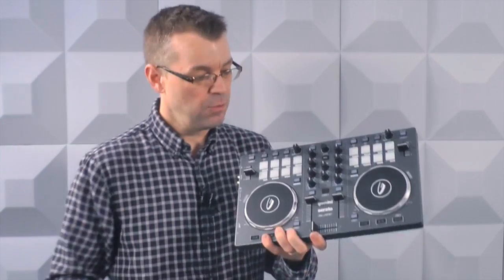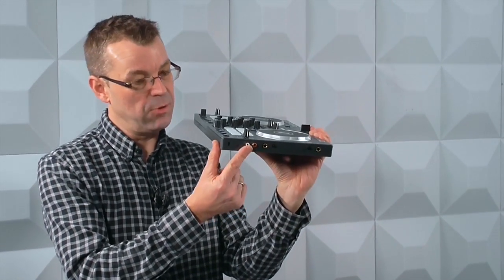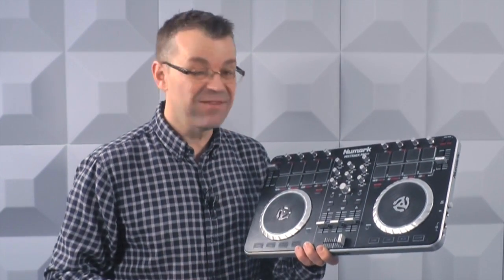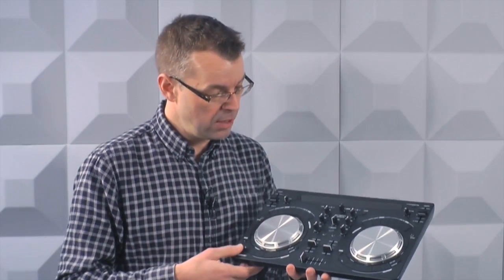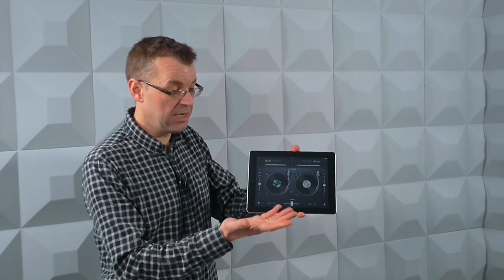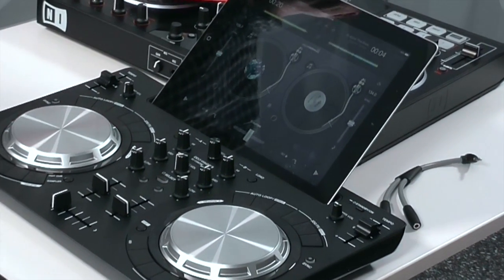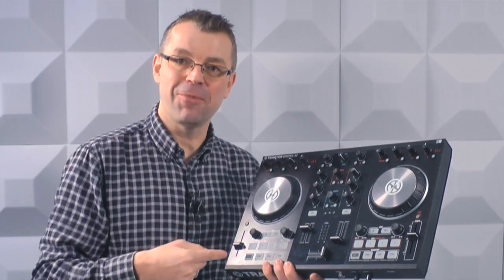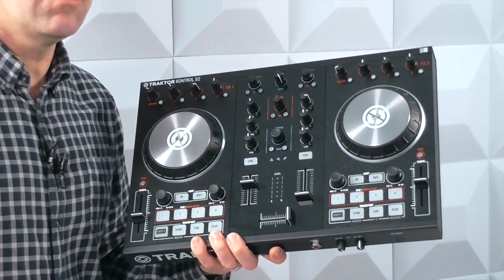Your Questions: Cheapest Ways To Get Started In Digital DJing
Want more DJing info?
Want a video made about your question? Ask your question over on the Digital DJ Tips forum, and you could be next